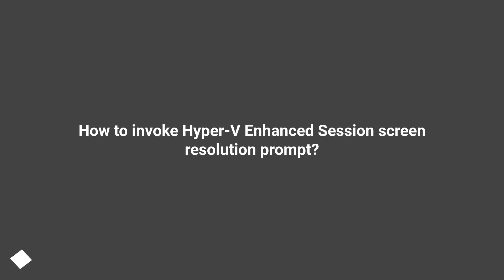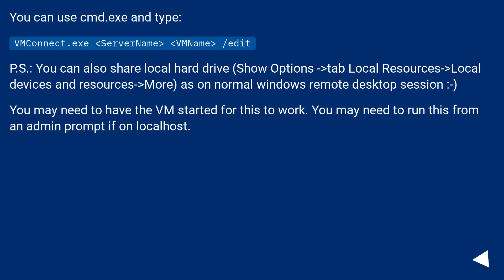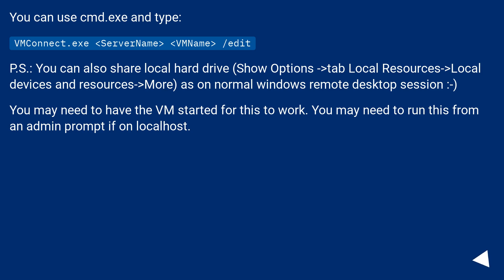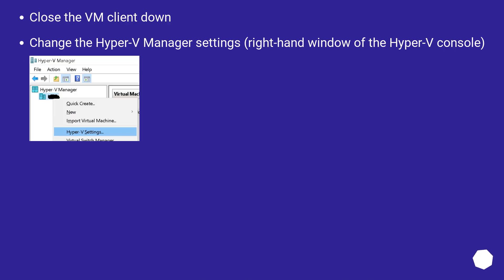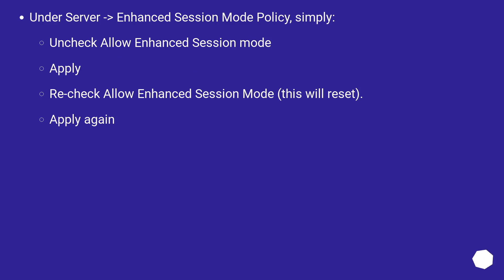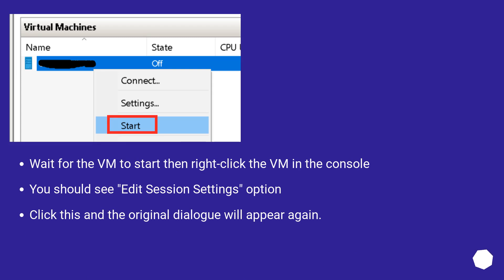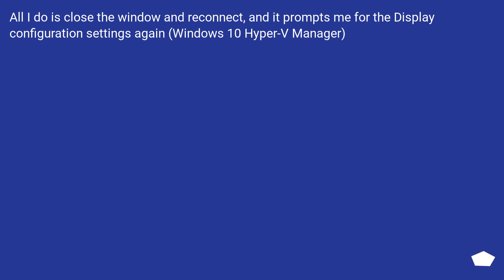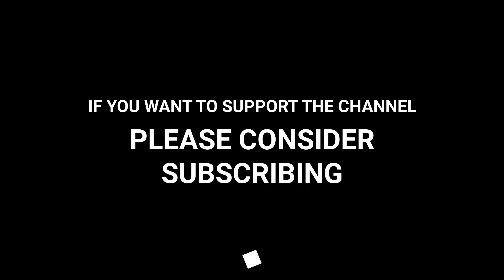How to invoke Hyper-V Enhanced Session screen resolution prompt?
Chapters
00:00 Question
00:34 Accepted answer (Score 35)
01:10 Answer 2 (Score 38)
02:46 Answer 3 (Score 1)
03:04 Thank you